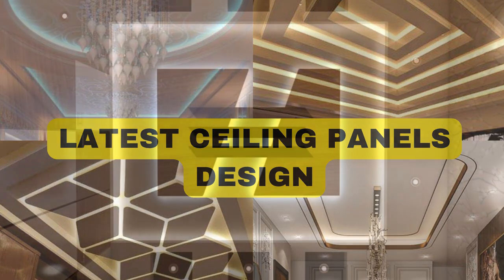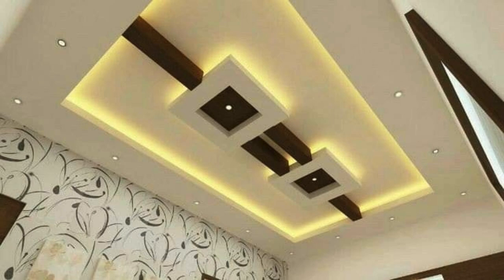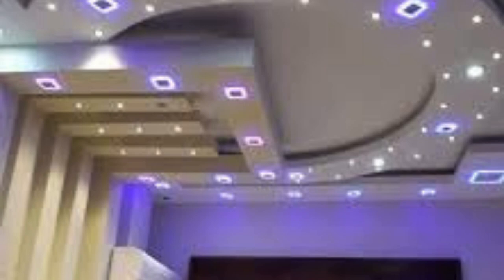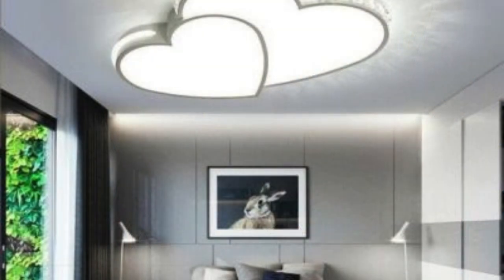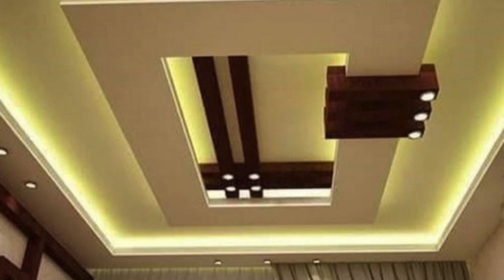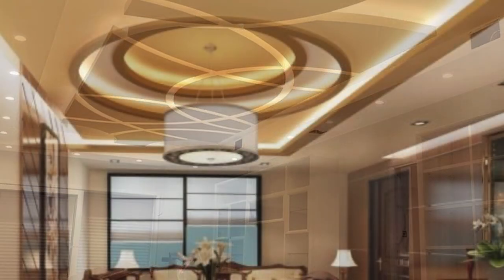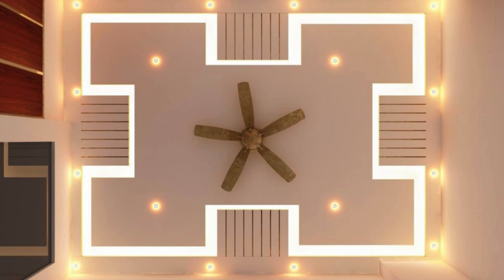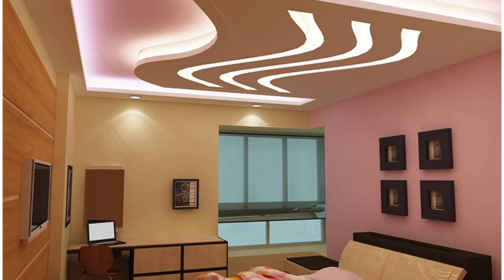TOP 100+ CEILING PANEL DESIGNS THAT MAKE YOUR HOME SUPER ATTRACTIVE | @LitBlinds